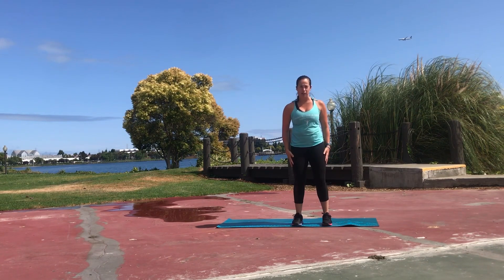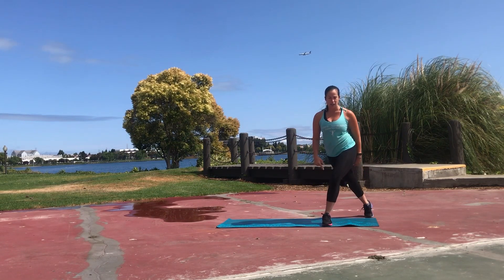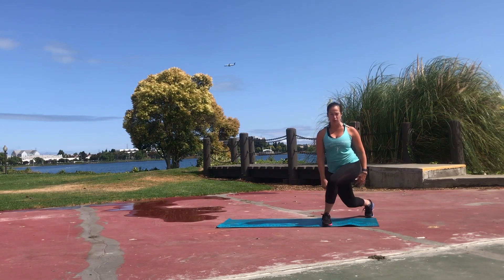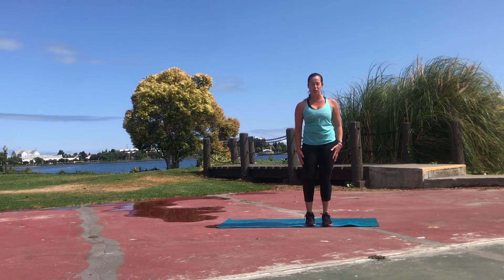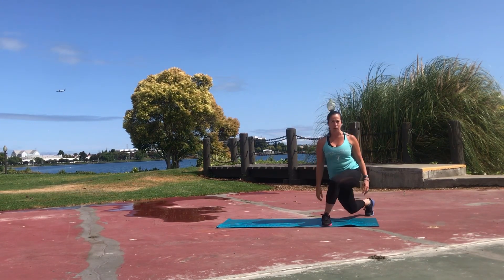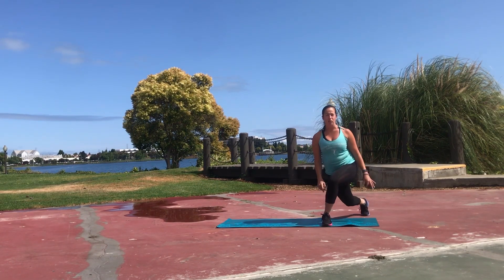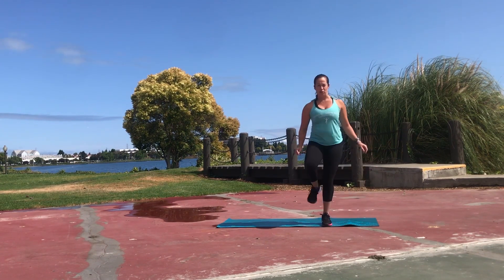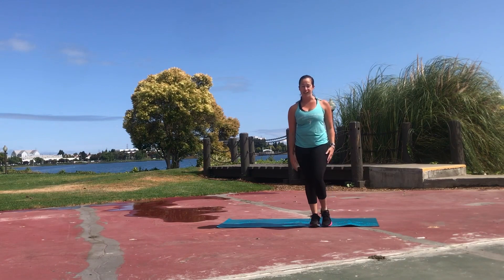Crossover Lunge With Variations